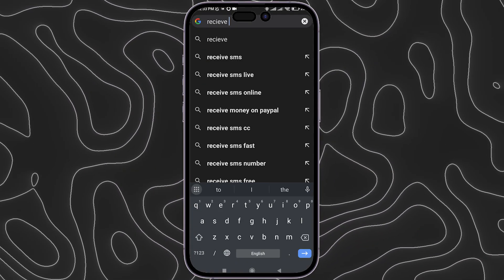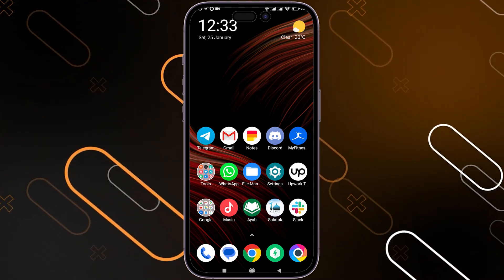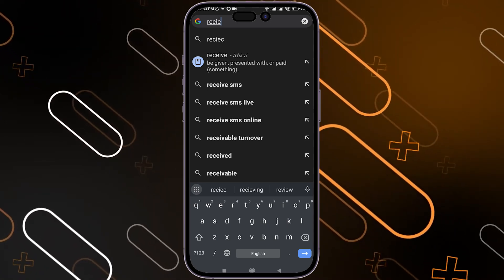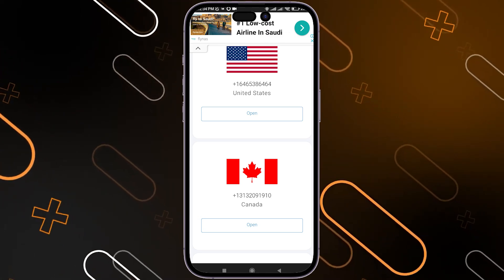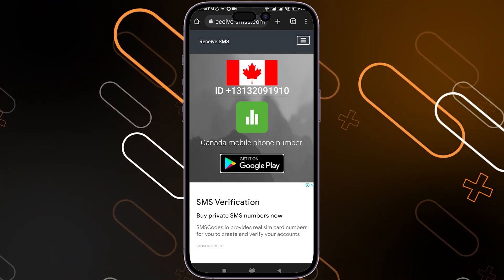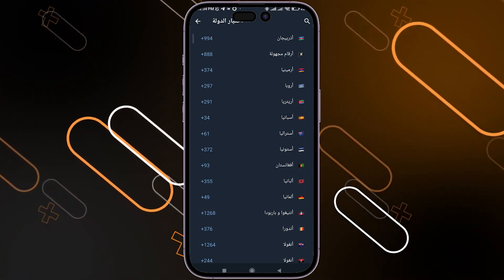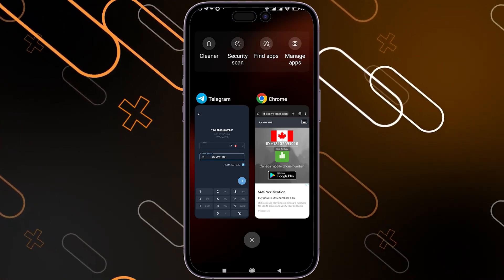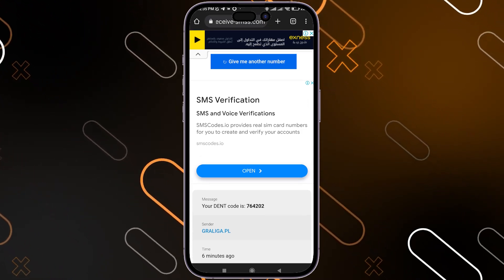How To Create Telegram Account Without Phone Number (2025) Full Guide